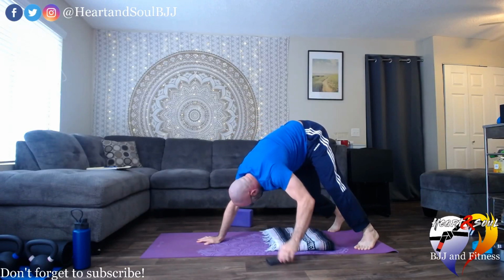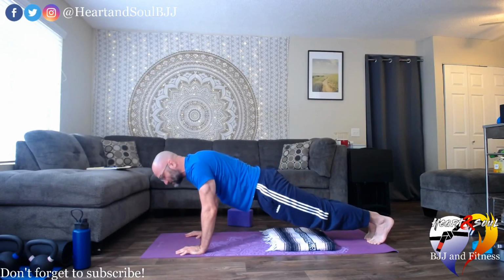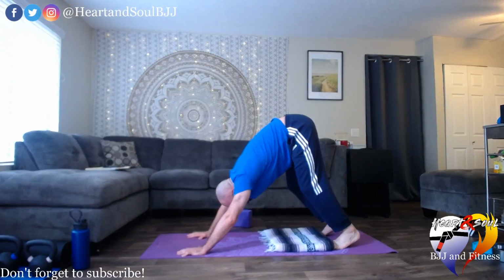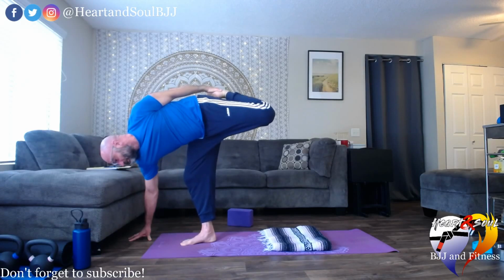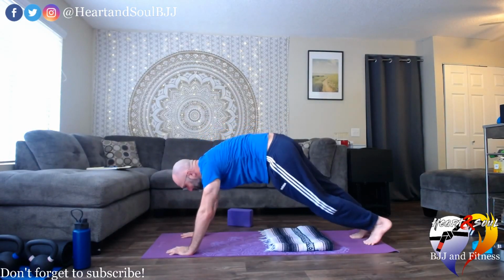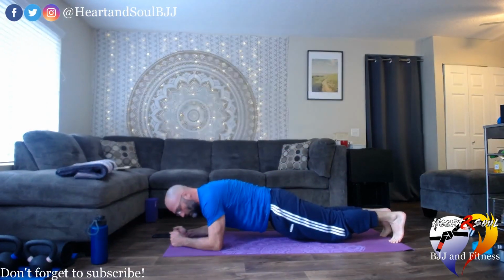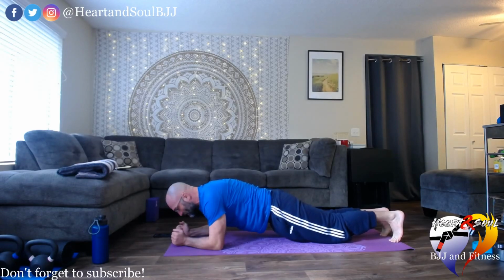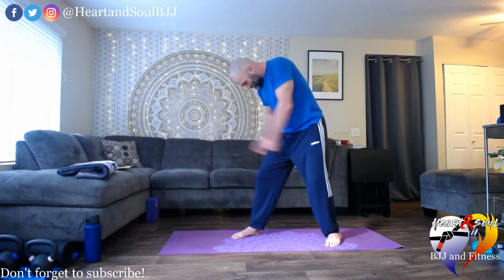BJJ Bootcamp Day 4 (Lets Work!)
At Home Body-weight  and Yoga for Jiu Jitsu